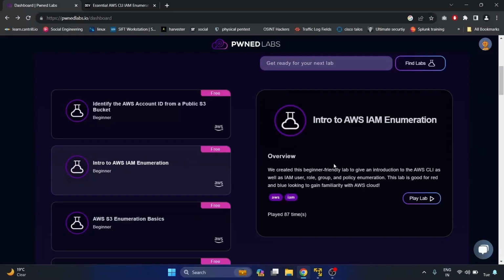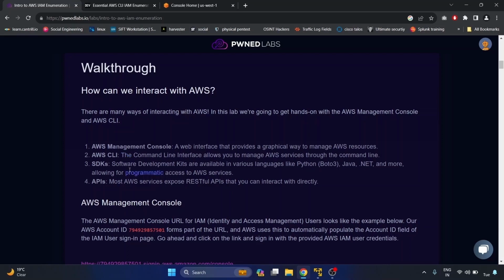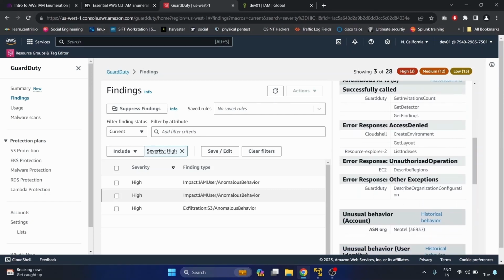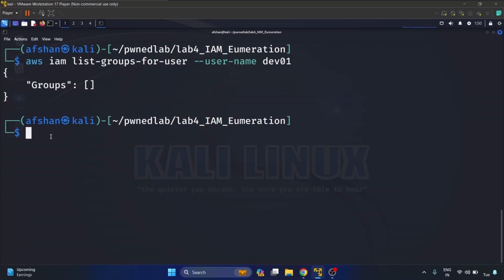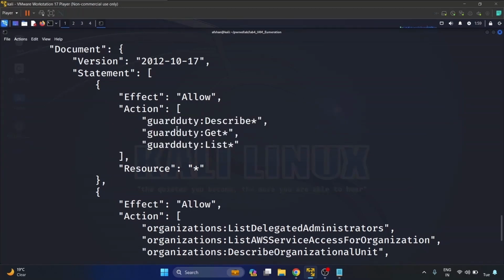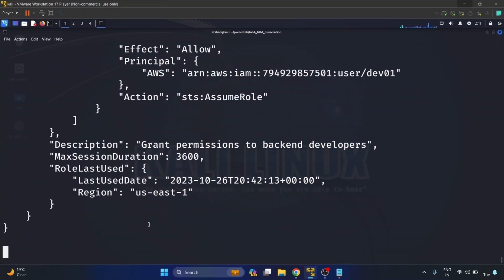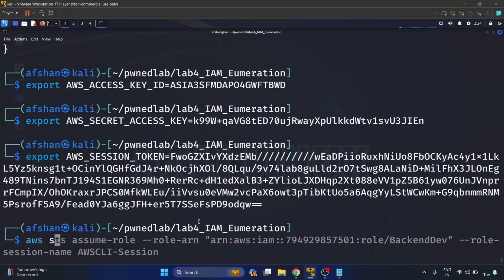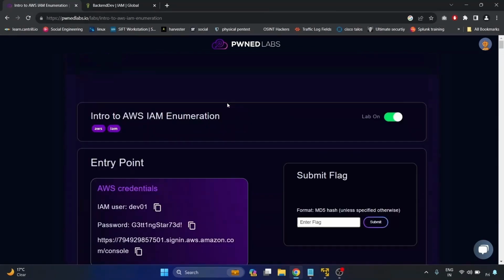#4 Lab - Intro to AWS IAM Enumeration | Pwned Labs | Cloud Security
In this video, we are going to solve the "Intro to IAM Enumeration Lab" from Owned Labs. This lab is perfect for individuals who have just started with their cloud security journey. In this lab, you will learn the following:

- Setting up AWS keys.
- Navigating Amazon GuardDuty.
- How to enumerate policies and permissions of the IAM user and role.
- How to assume a role.
- How to gain access to the Secrets Manager service.

Timestamp:
00:00:00 - Lab Overview
00:01:53 - Entry Point
00:04:55 - Explore Amazon GuardDuty
00:09:01 - Enumeration
00:13:04 - Policy Enumeration
00:20:40 - How to Assume a Role
00:23:17 - Access Secret Manager
00:24:07 - Get the Flag